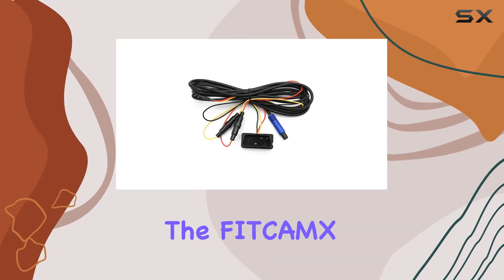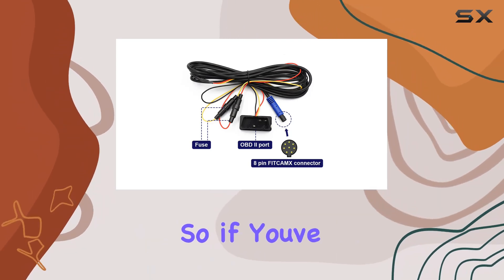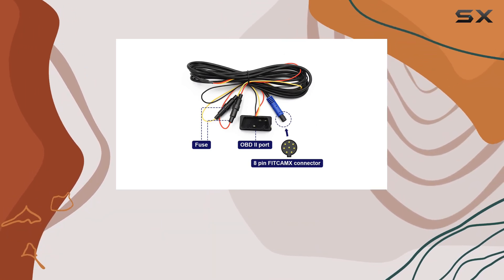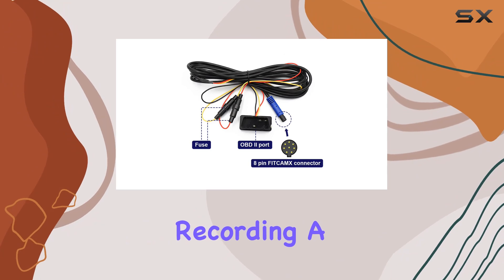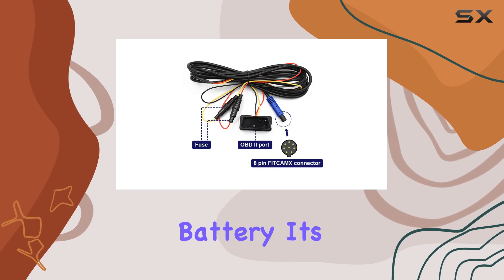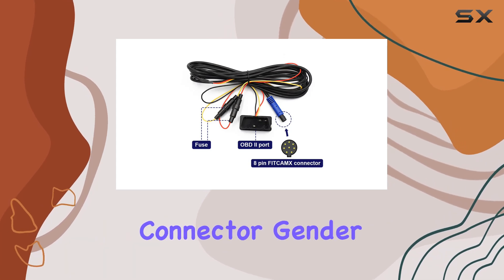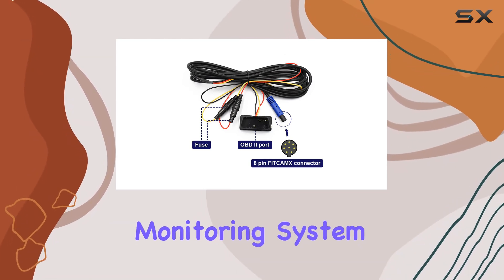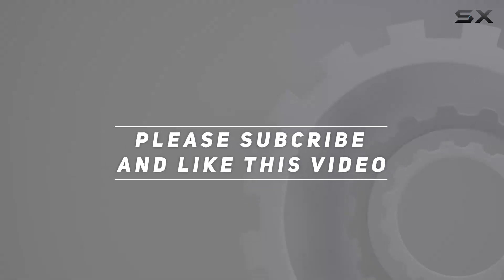reviewFITCAMX OBD Cable for Dash Cams: Upgrade Your Parking Monitoring System!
FITCAMX OBD Cable for Dash Cams: Upgrade Your Parking Monitoring System!

0:00 Intro
0:06 Review

Things that we mentioned in this video:
OBD Cable for FITCAMX : B0C3C8QD41